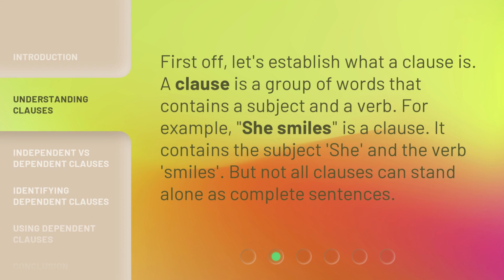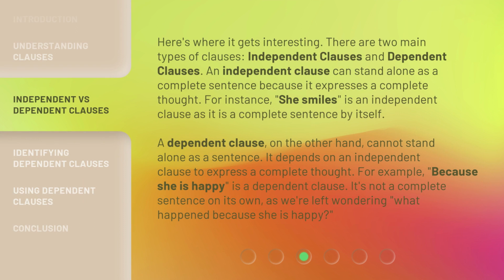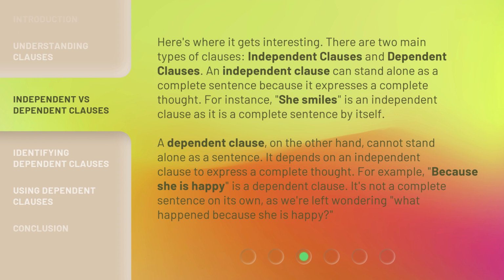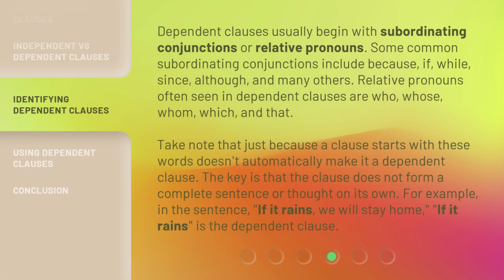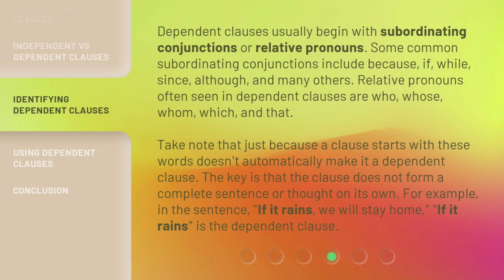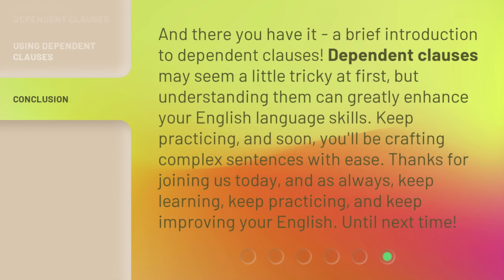Unraveling the Mystery of Dependent Clauses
Unraveling the Mystery of Dependent Clauses • Learn all about dependent clauses and how to use them correctly in your writing and speech. Dive into the exciting world of sentence structure and discover the difference between independent and dependent clauses. By the end of this video, you'll be able to identify and understand dependent clauses with ease!

00:00 • Introduction - Unraveling the Mystery of Dependent Clauses
00:32 • Understanding Clauses
00:57 • Independent vs Dependent Clauses
01:44 • Identifying Dependent Clauses
02:31 • Using Dependent Clauses